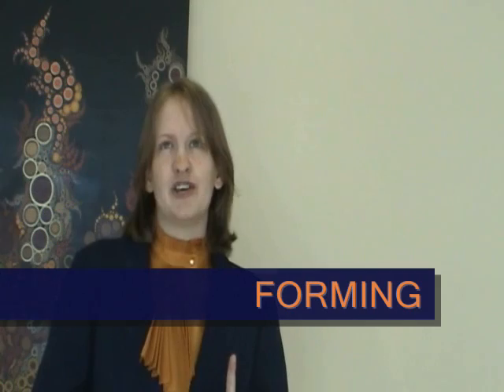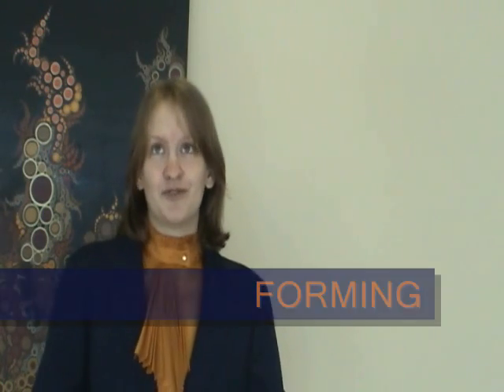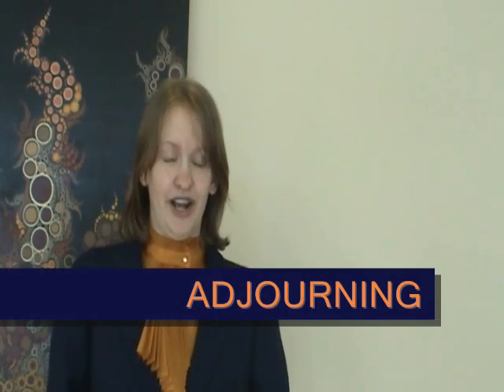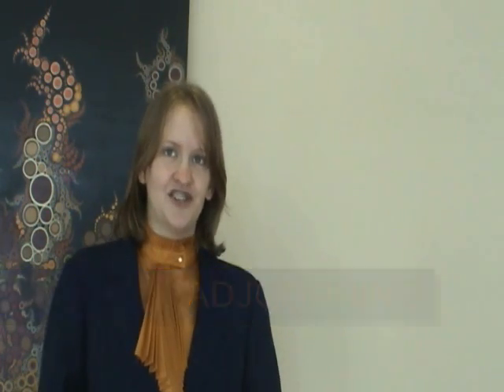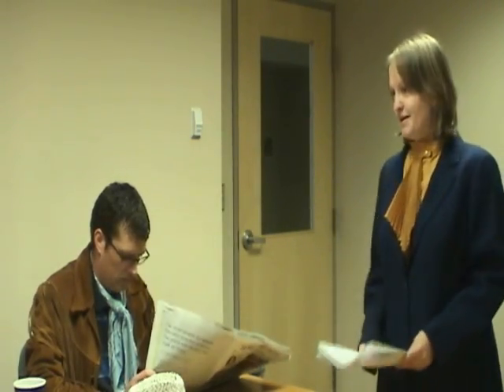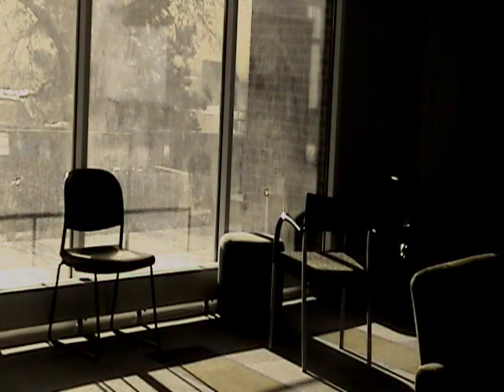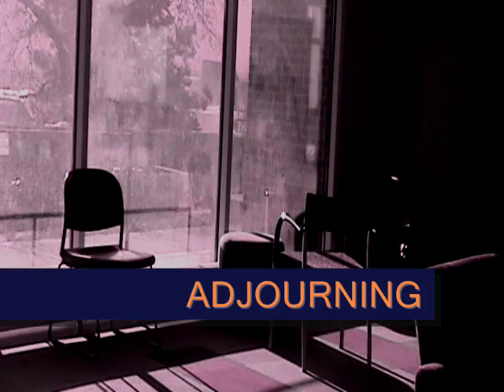Social Loafer Film